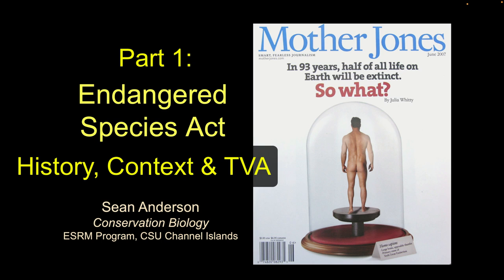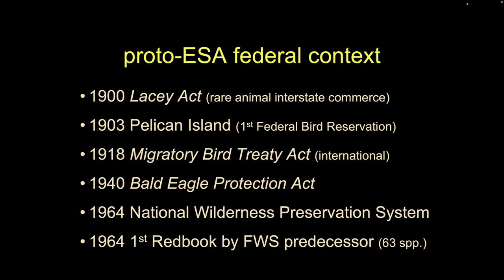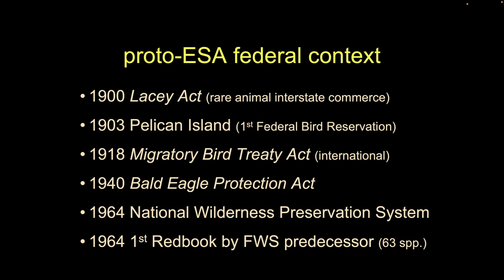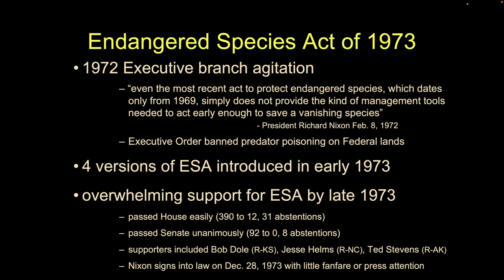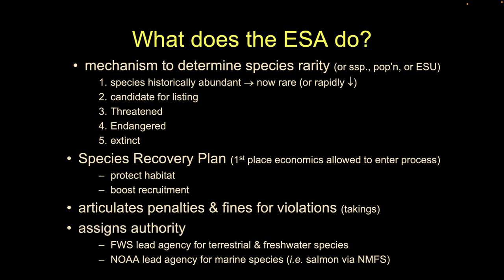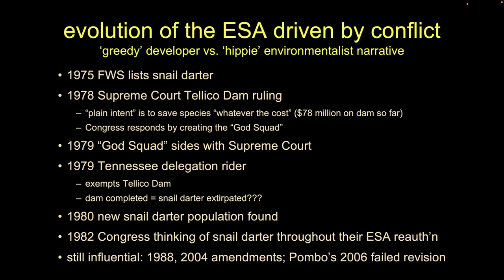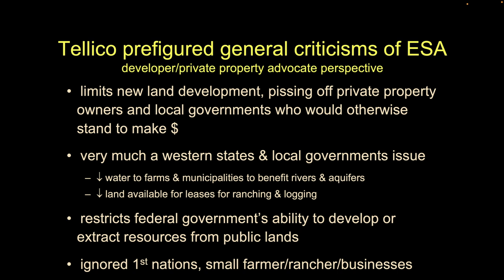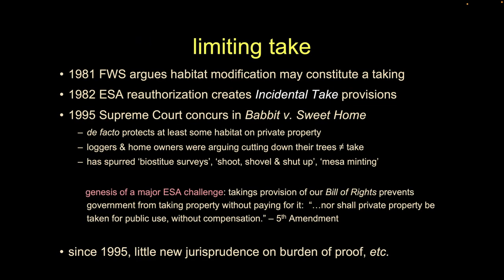Endangered Species Act: History, Context, & The TVA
Here we discuss the predecessors to the landmark federal law and foundational conservation framework for recovery of rare and disappearing biodiversity: the 1973 Endangered Species Act (ESA). We discuss proto-legal and policy tools such as the Migratory Bird Treaty Act and the Lacey Act before getting into the specific pre-ESA offerings and the bipartisan passage of the ESA itself and subsequent uneventful signing into law by President Richard Nixon in late 1973.

Next we discuss the case that has come to define the ESA for so many people: the temporary halting of the constructions of the Tellico Dam on the Little Tennessee River. Planned in the 1940s and begun in 1967, the near-completed dam was stopped by the discovery of a population of small fish soon identified as snail darters (Percina tanasi) as one of the first big controversies to greet the newly-minted ESA. Appeals from native peoples and small farmers in the area to be destroyed under the impounded waters behind the dam were ignored. Only the ESA had the legal bite to halt the dam builders. We discuss dam-supporters creation of the "God Squad" and subsequent legal means to get the dam finished. The resulting dam we have now delivers virtually none of the promised benefits, but we do have a toxic reservoir with poor water quality and no snail daters.

We go on to provide a quick snapshot of endangered species as of 2023.